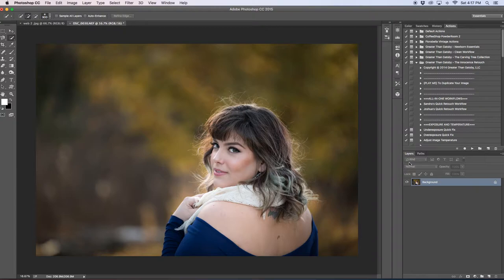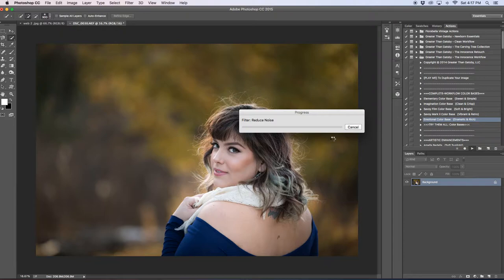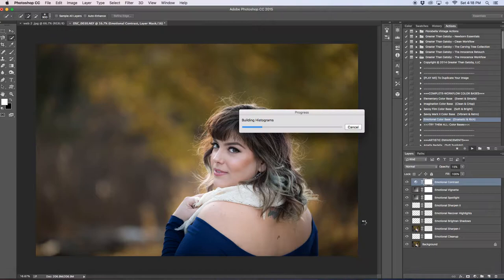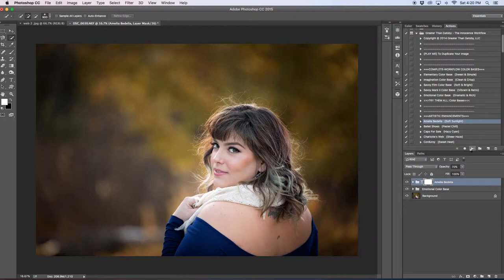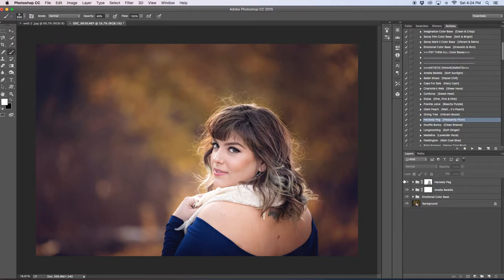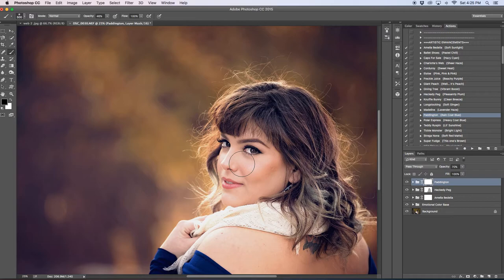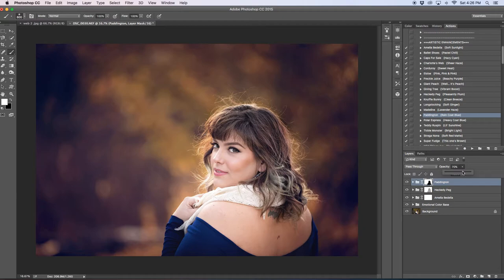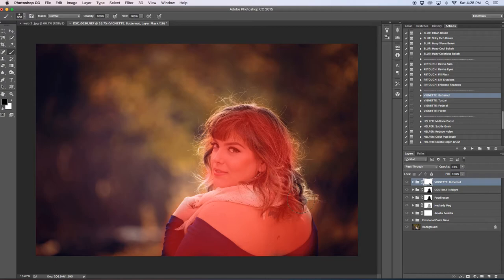Basic Workflow with GTG Innocence Collection Part 2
Part 2 Using the GTG  Innocence Collection